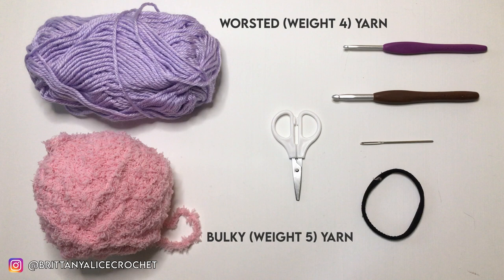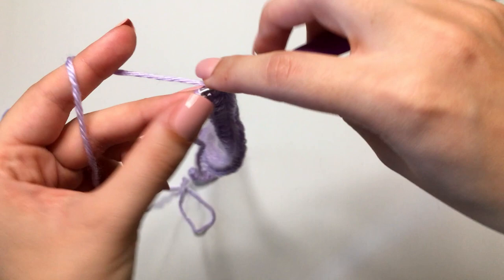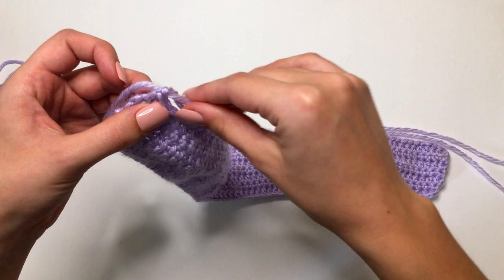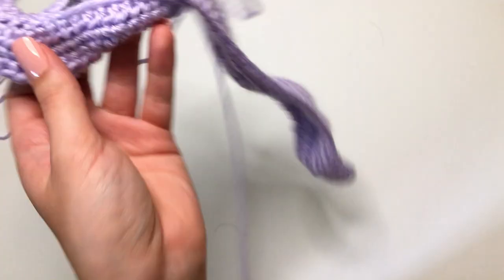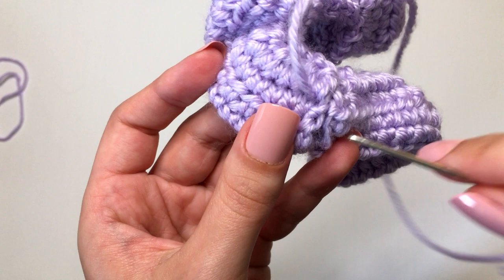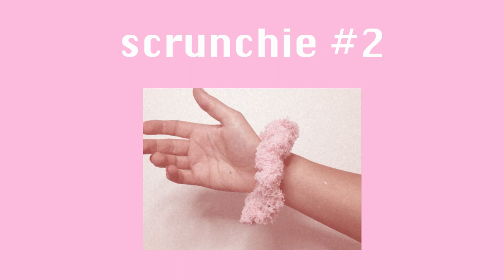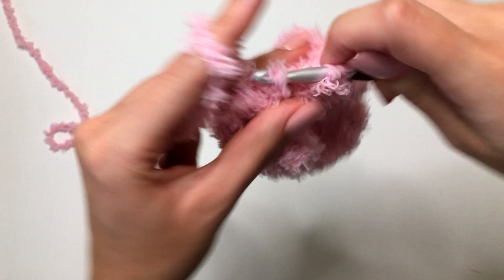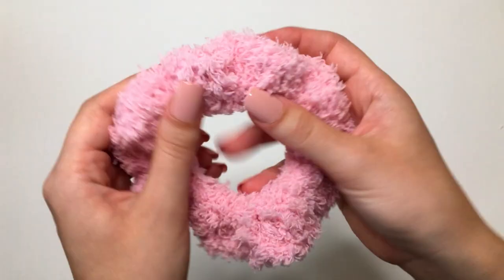VSCO Girl 2.0 ?? | DIY Crochet Scrunchies 2 Ways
VSCO GIRL DIY CROCHET SCRUNCHIES | In this video I'm going to show you guys how to make 2 different types of crochet scrunchies. I know the VSCO girl trend was at least 5 or 6 months ago, but hey, scrunchies are still cute (at least to me). Both of these styles are beginner friendly and super quick. They also make great gifts or craft fair products!

Red Heart Soft Baby Steps Yarn in Lavender
Bernat Pipsqueak Yarn in Tickle Me Pink
4mm Crochet Hook
6mm Crochet Hook

MUSIC

––– ♪♫ Artists' Links ♫♪ –––